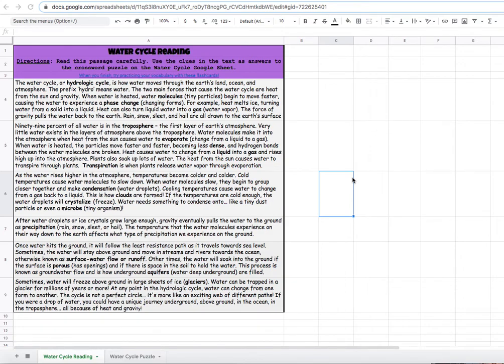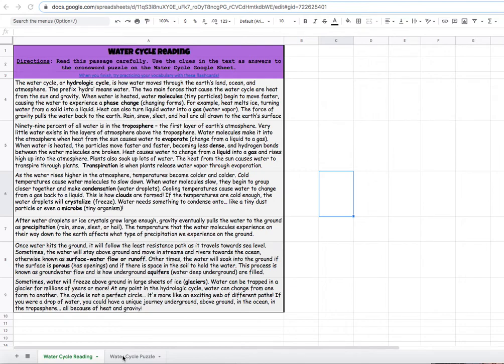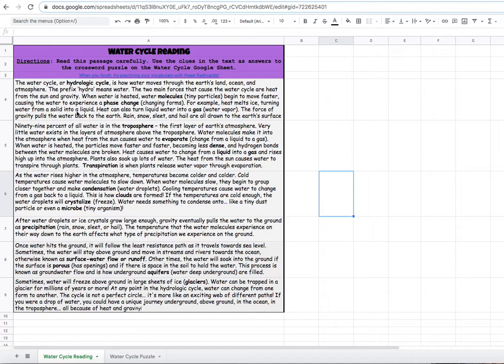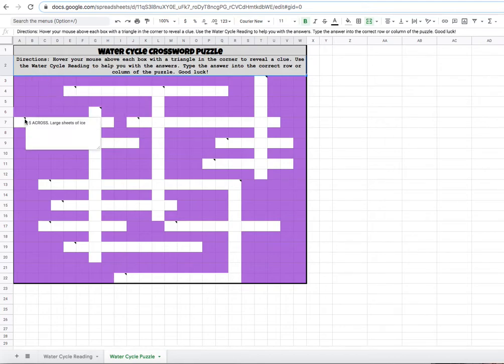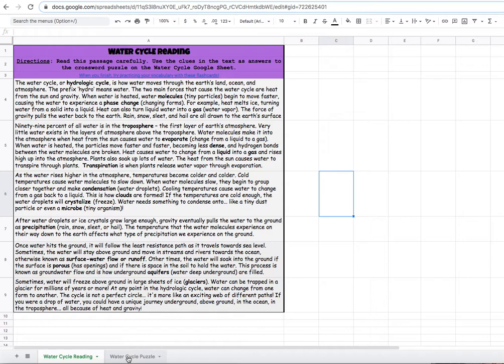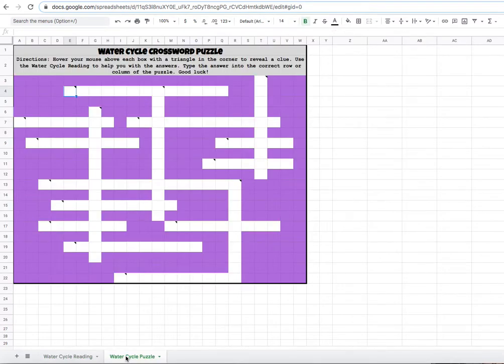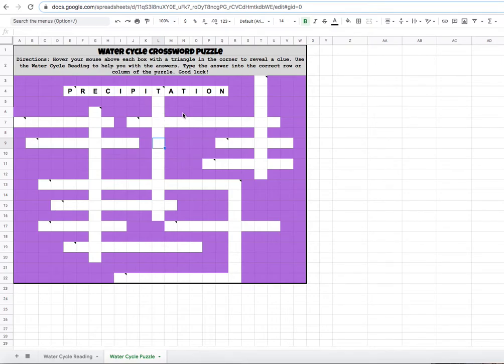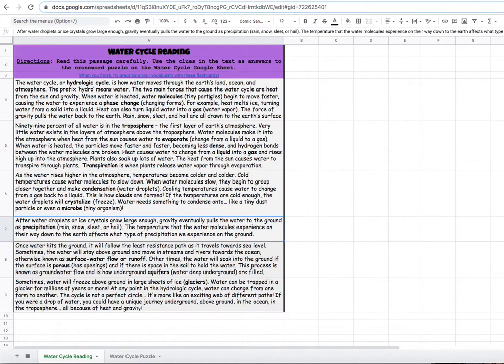STUDENT TUTORIAL Digital Science Crossword Puzzles GOOGLE SHEETS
A short tutorial for students completing digital science crossword puzzle using Google Sheets.